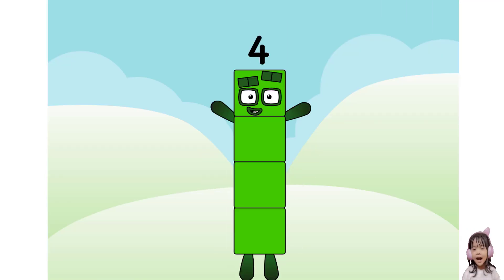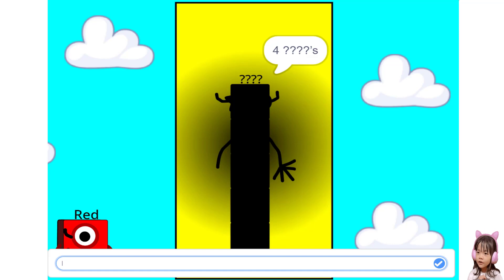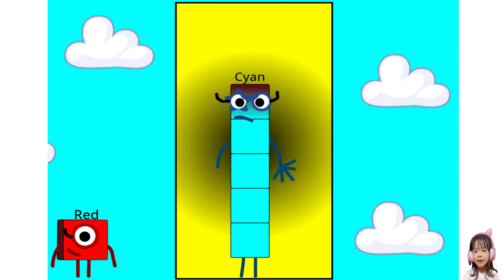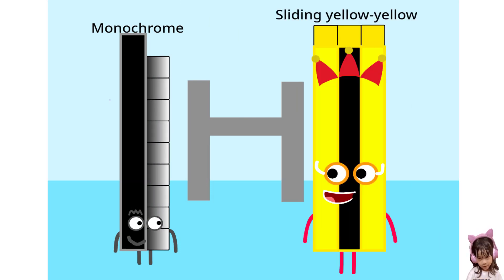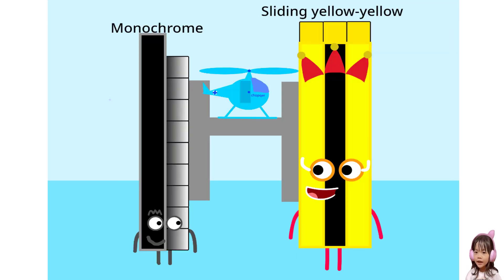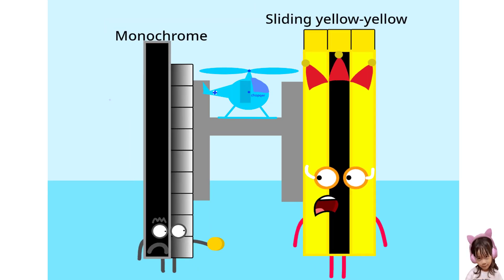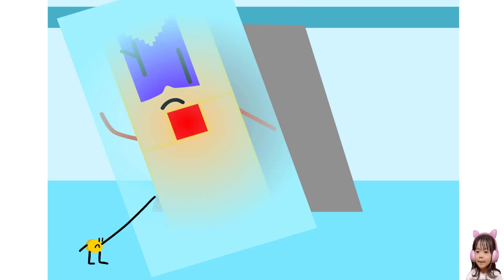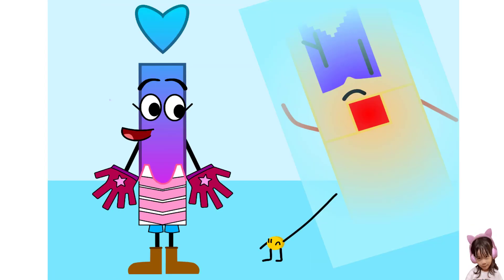Learn math addition with numberblocks | One Frozen Colourblock remix